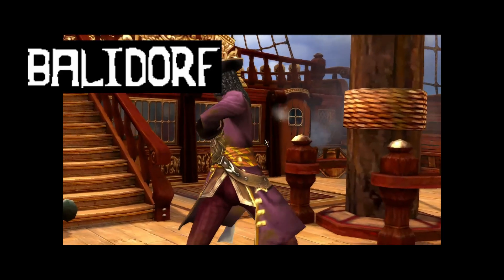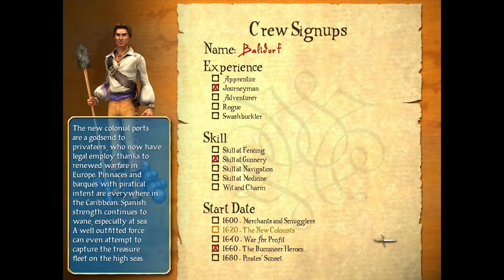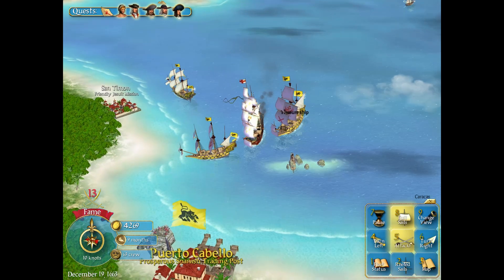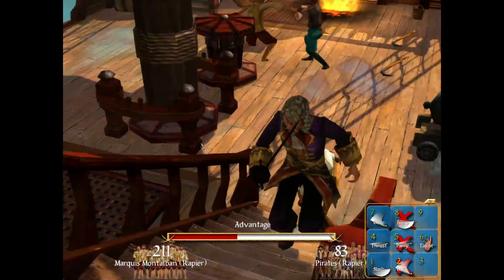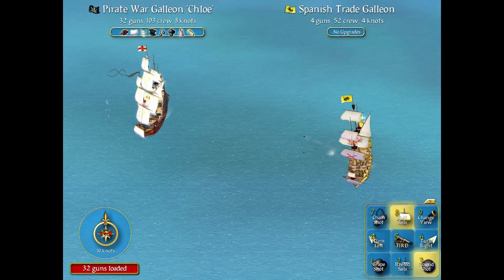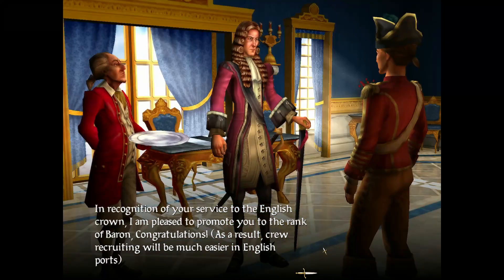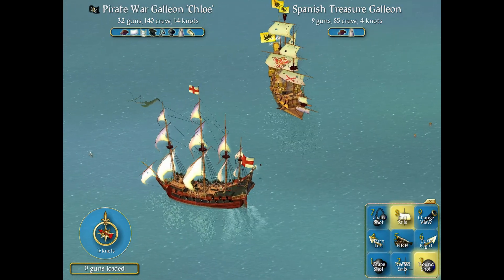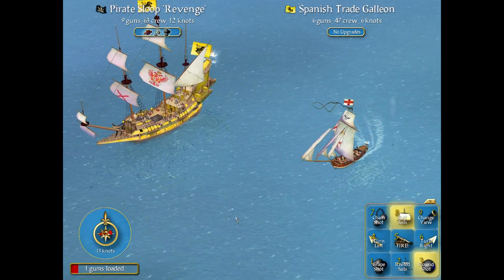Let's talk about Sid Meier's Pirates!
Hello me harties! Come join me as I take a look at the classic video game Sid Meier's Priates!
I discuss all of the varies features of gameplay you can get stuck into, including ship combat, swashbuckling duels and dance with the Governor's Daughter!